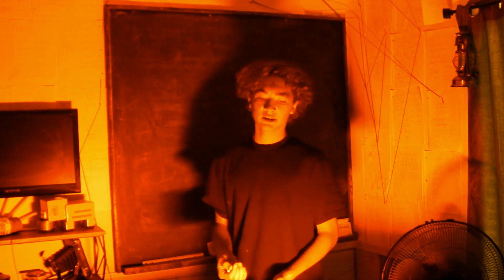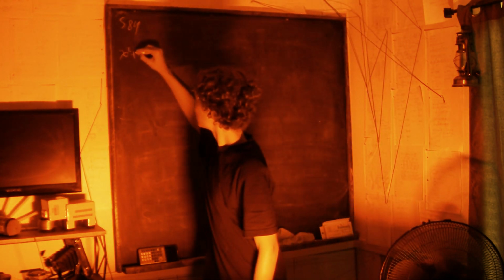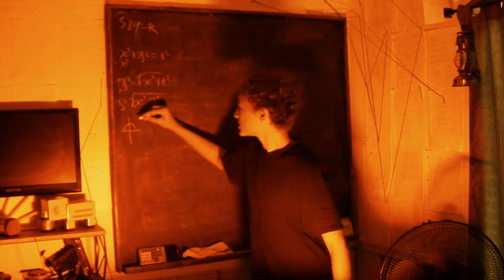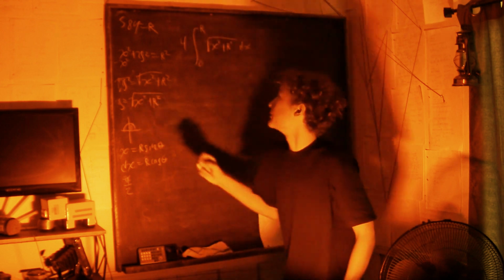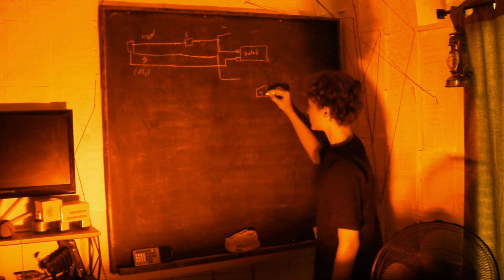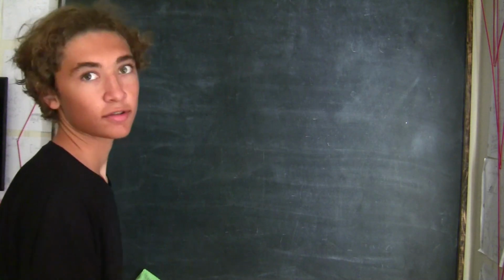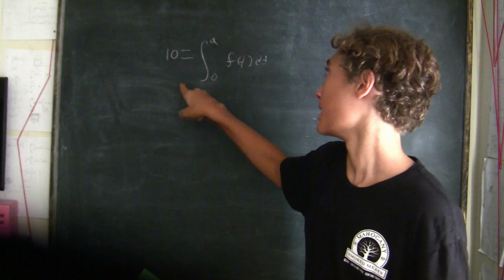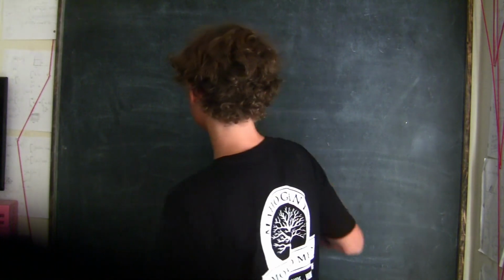2+2 The Hard Way Pt 3 *Attempted Colorblindness*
2+2 pt 3
Circle function integral information